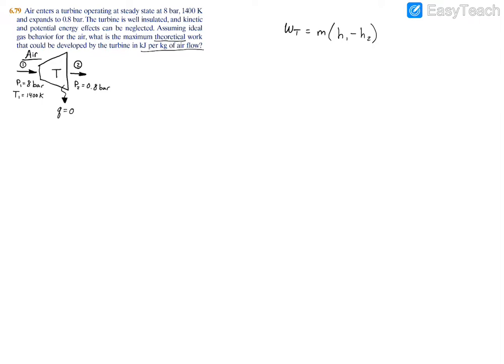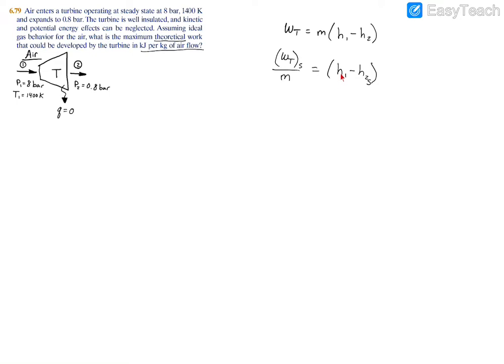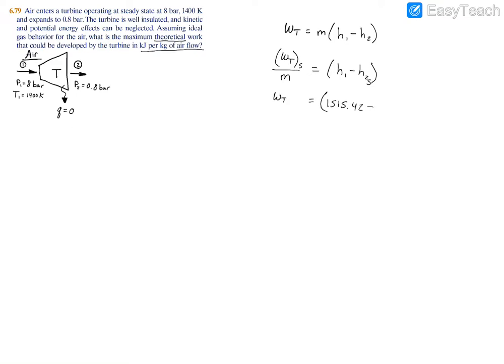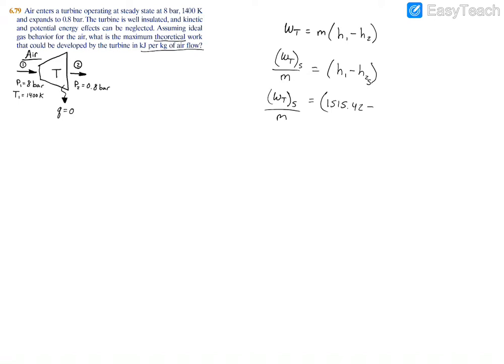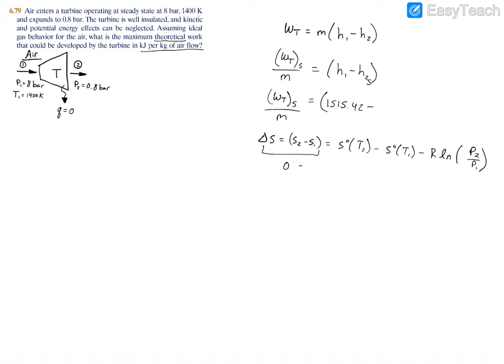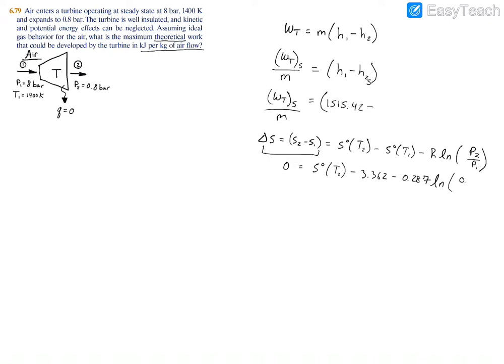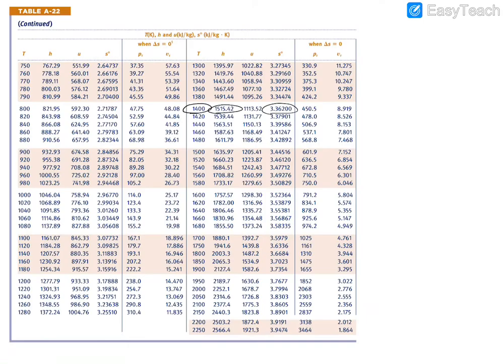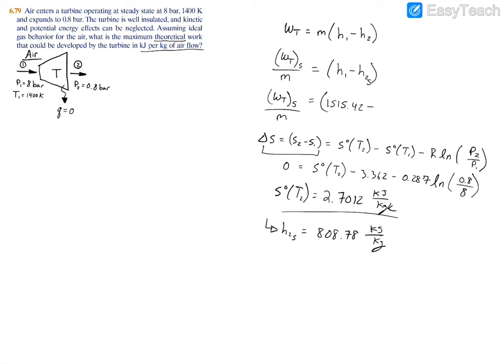6.79 Air enters a turbine operating at steady state at 8 bar, 1400 K and expands to 0.8 bar.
6.79 Air enters a turbine operating at steady state at 8 bar,  1400 K and expands to 0.8 bar.  The turbine is well insulated,  and kinetic and potential energy effects can be neglected.  Assuming ideal gas behavior for the air,  what is the maximum theoretical work that could be developed by the turbine in kJ per kg of air flow? __________________________________________________________________________________________
Textbooks: